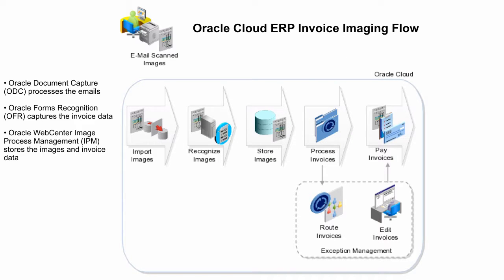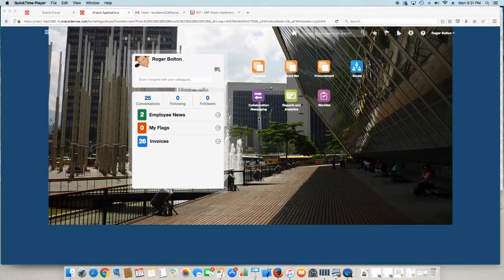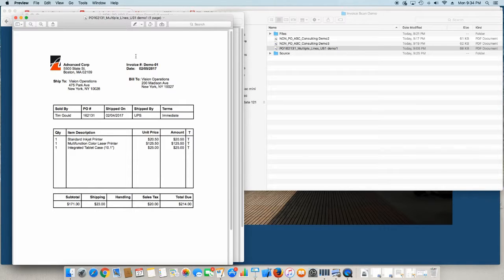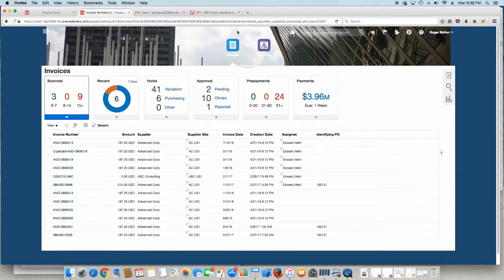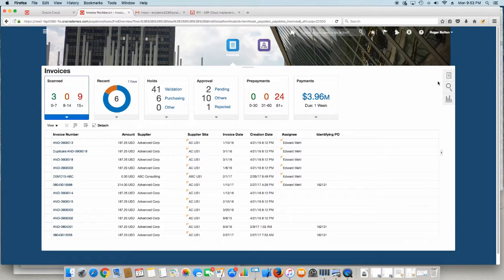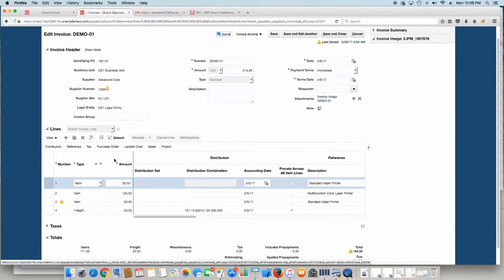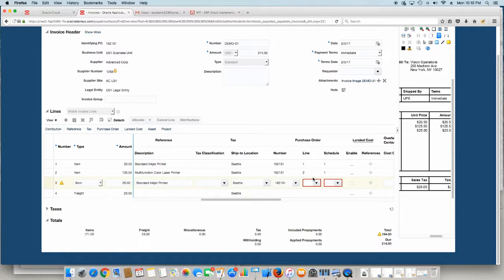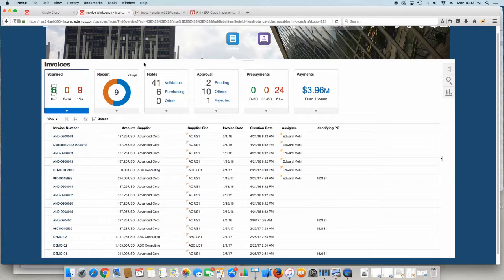ERP Mini Webinar Series Part 3: Invoice Scanning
A demo of Oracle's ERP application invoice scanning feature.